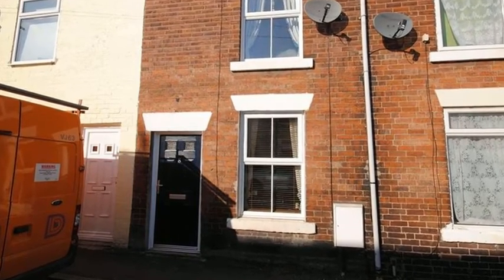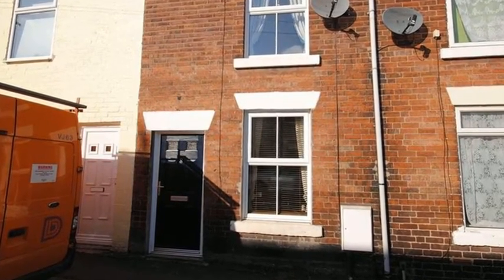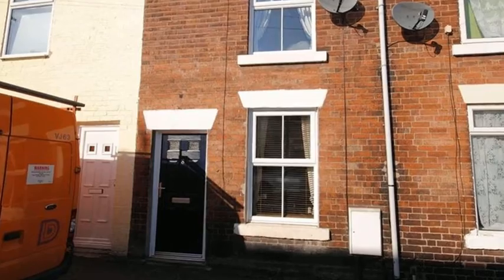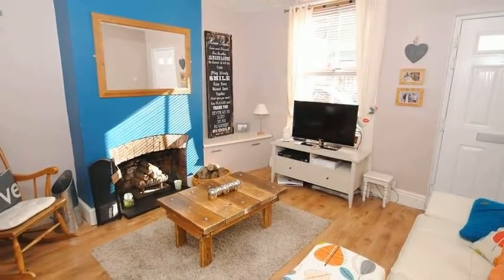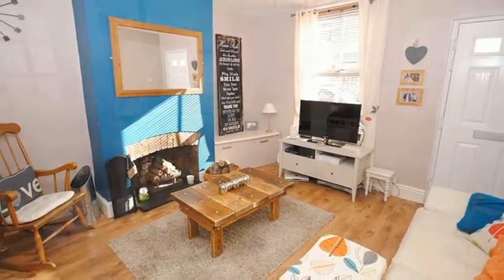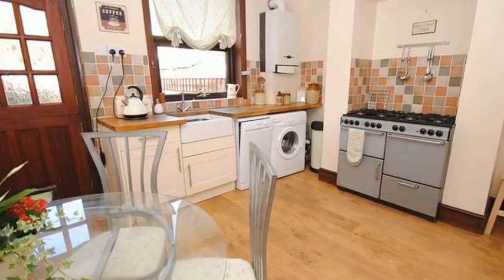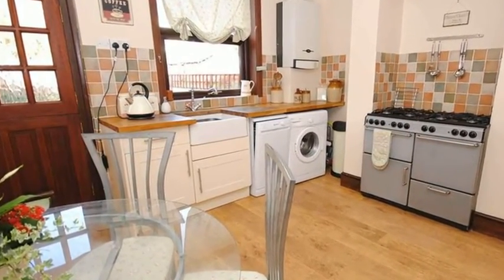8 Sanforth Street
A two double bedroom mid terrace. A great starter home or investment property - offered with NO CHAIN.
The spacious accommodation comprises: - lounge with feature open hearth fire, spacious fitted kitchen/diner with Range cooker, two first floor double bedrooms and combined bathroom/wc in white.
The property is gas centrally heated (combi) and has uPVC double glazed windows.
Outsides sees a rear garden with lawn and store.
AN INSPECTION IS HIGHLY RECOMMENDED - CALL SPIRE ESTATES ON 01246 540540 TO VIEW.